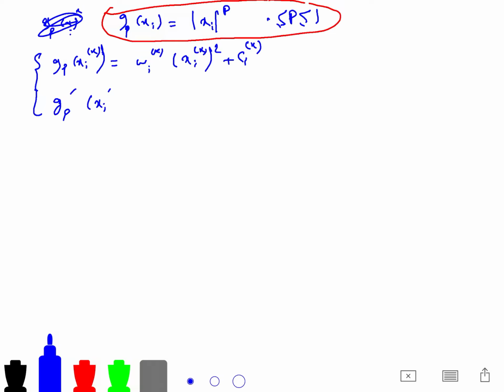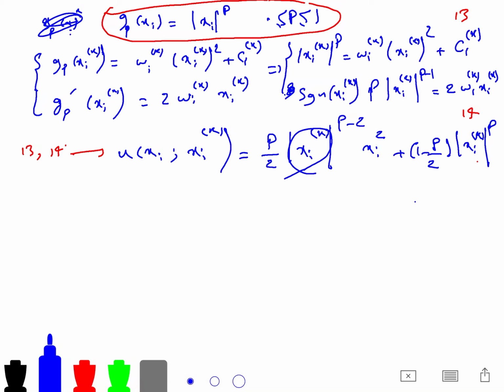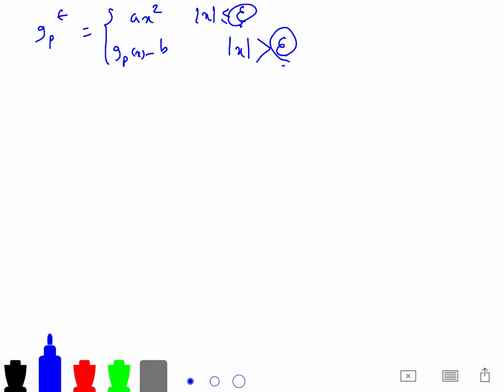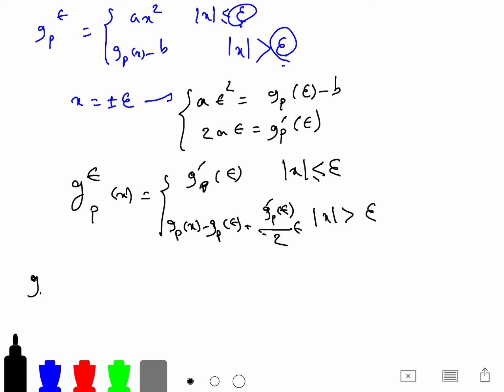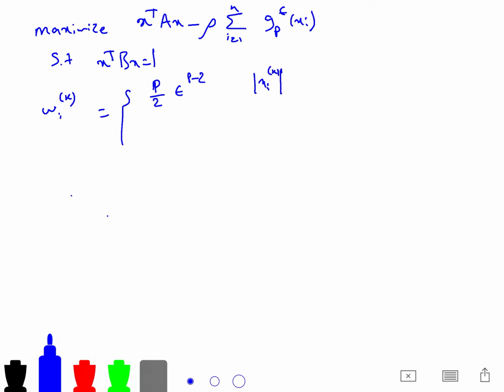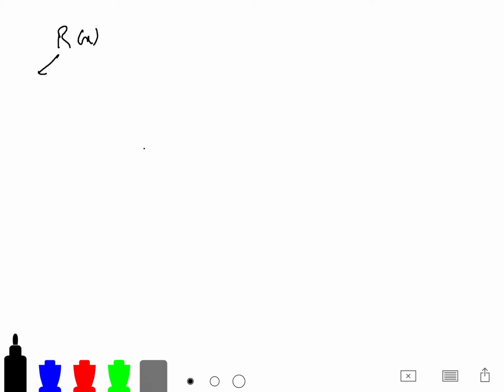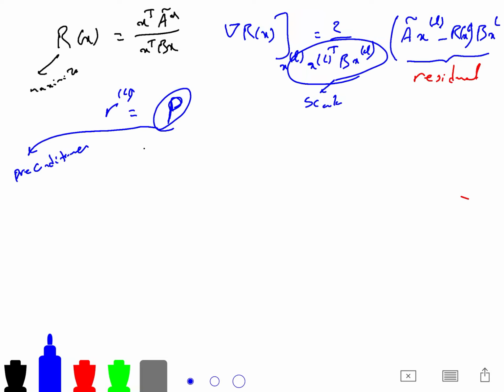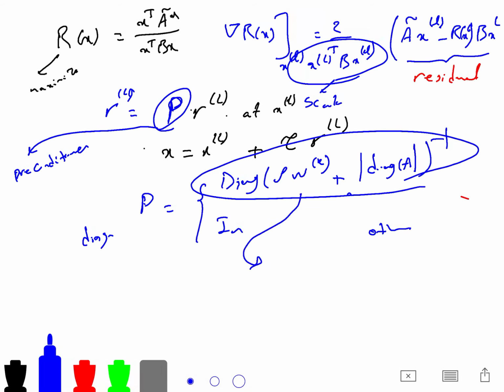Part 8: Minorization maximization for sparse Generalized eignevalue problem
Minorization maximization is a method to deal with nonconcavity.